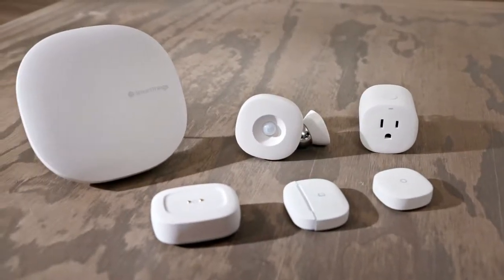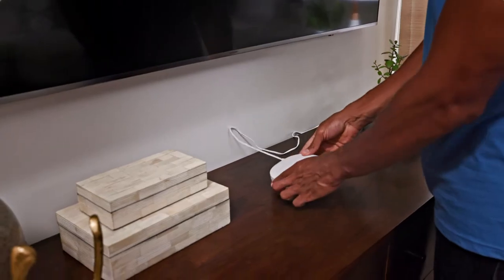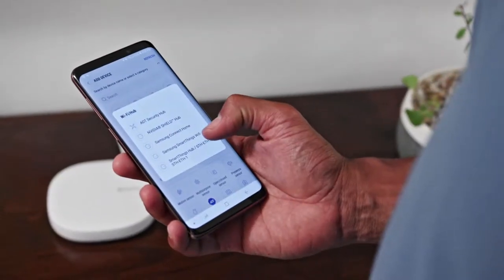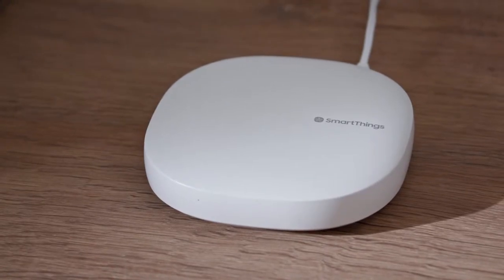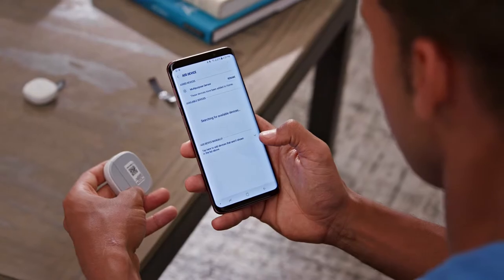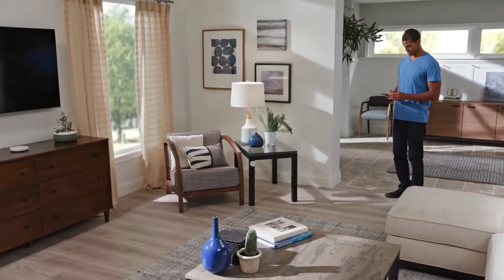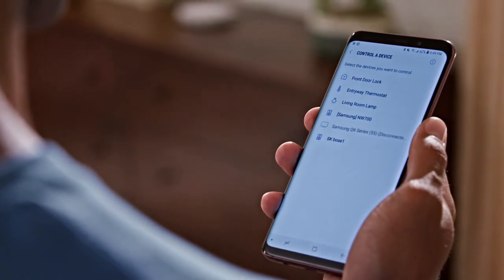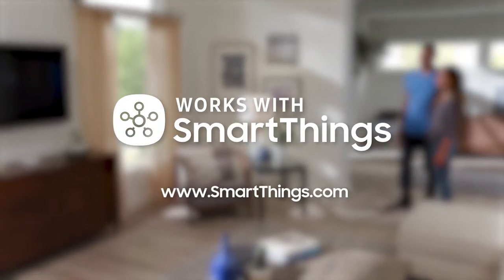Samsung SmartThings Hub & Sensors (How To Setup)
SmartThings Hub

The brain of your smart home: Connect wirelessly with a wide range of smart devices and make them work together.

SmartThings Sensors
Connect to the SmartThings Hub to create your smart home.

·       Receive alerts when there’s unexpected activity in your home.
·       Set connected lights to turn on and off as people come and go.
·       Monitor moisture and temperature.

SmartThings Outlet
·       Control lights, electronics, and small appliances from anywhere.
·       Set devices to turn on and off at different times of day.

SmartThings Button
·       Trigger routines to occur.

SmartThings is the easy way to turn your home into a smart home.